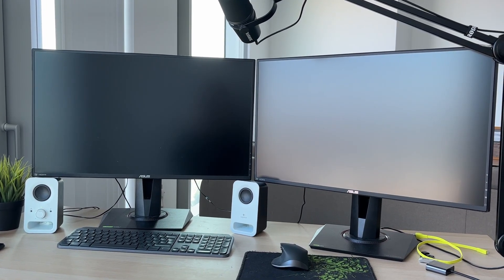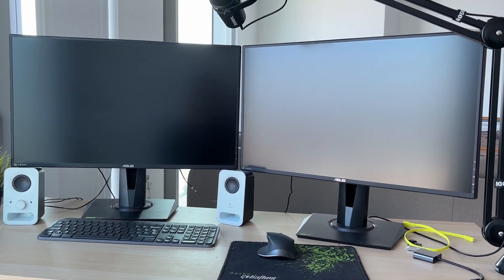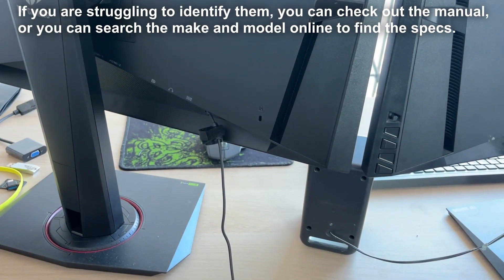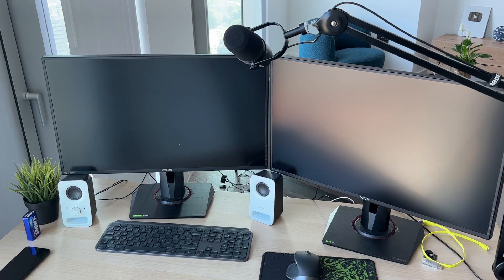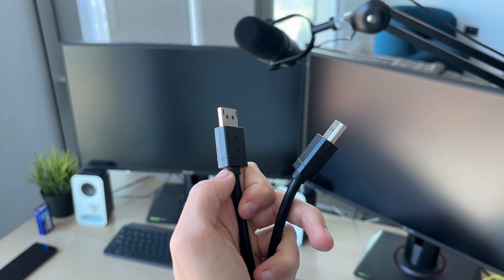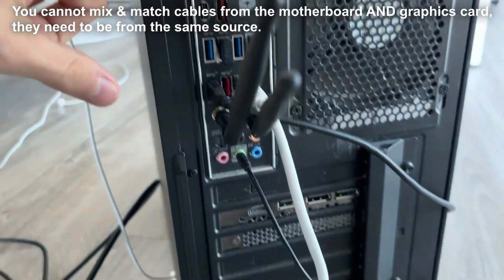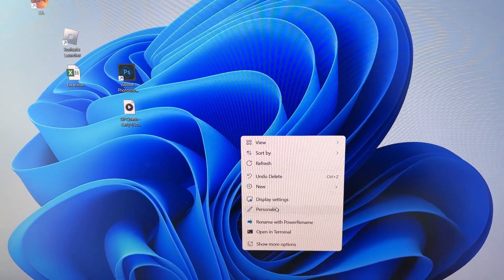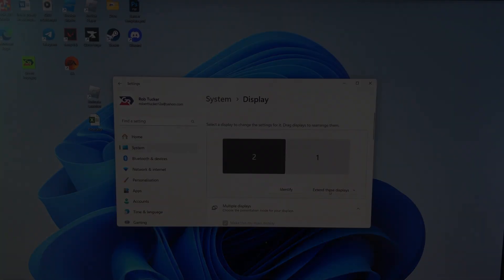How To Setup Dual Monitors - Full Guide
Learn how to setup dual monitors or two monitors in this video.

Useful Adapters/Cables:
Display Port to VGA:

GuideRealm